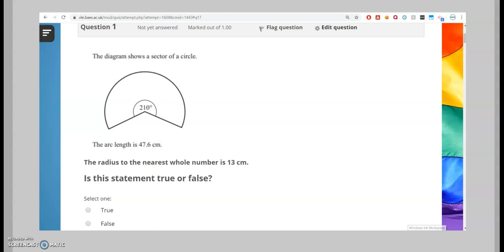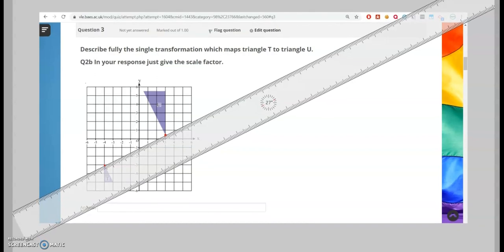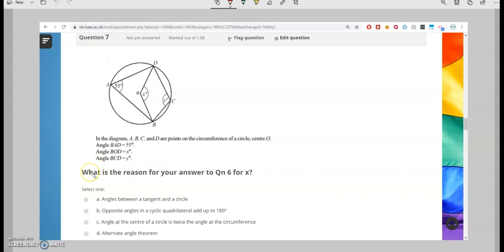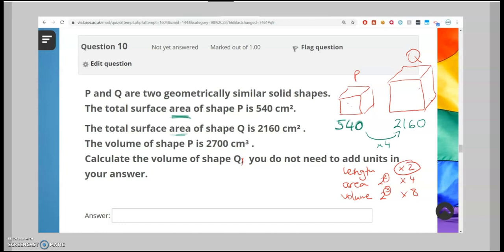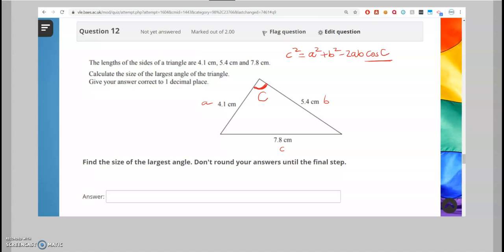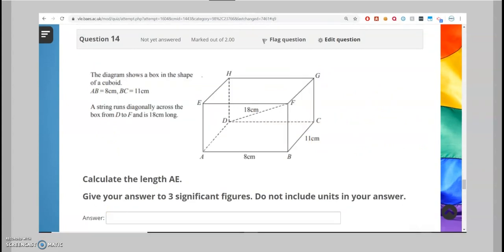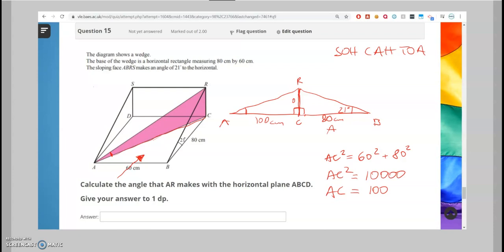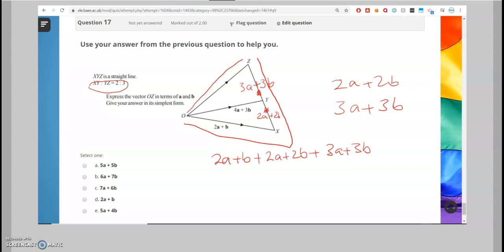Progress Check 4 Geometry GCSE Maths Higher (Grades 6, 7, 8 and 9)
Here is the playlist with all of my GCSE Maths Higher (Grades 6, 7, 8 and 9) videos